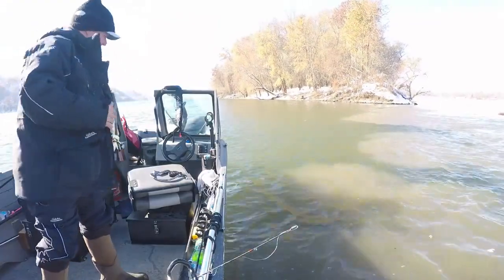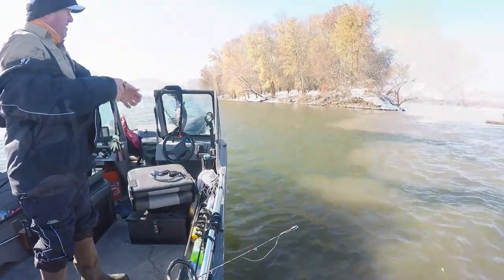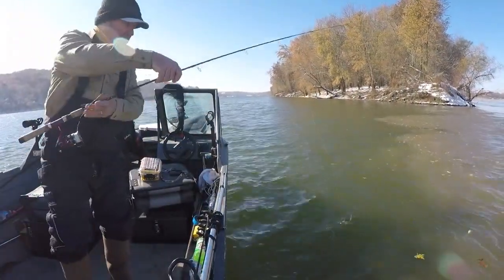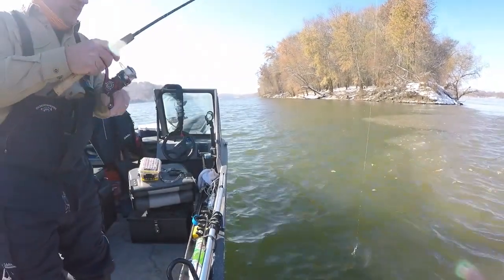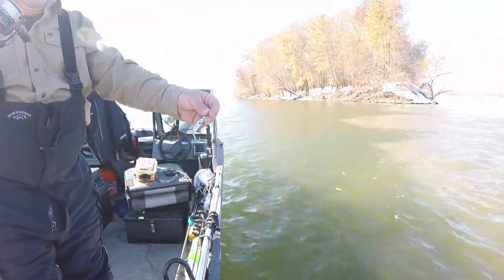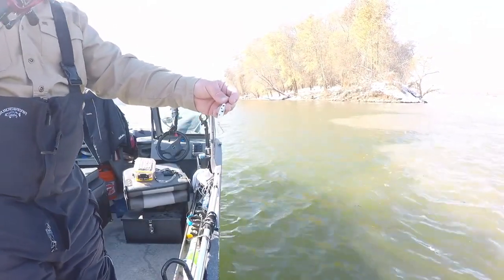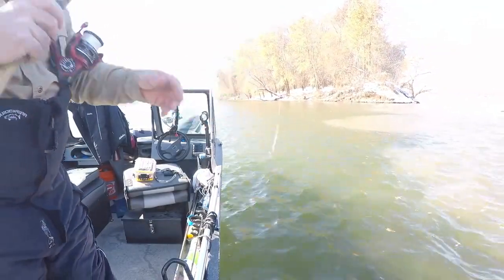River Hybrid Striped Bass in the Winter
11/15/18 Central Missouri USA, Missouri River